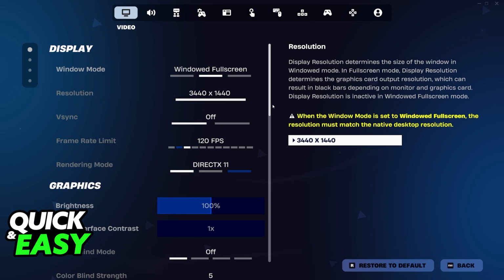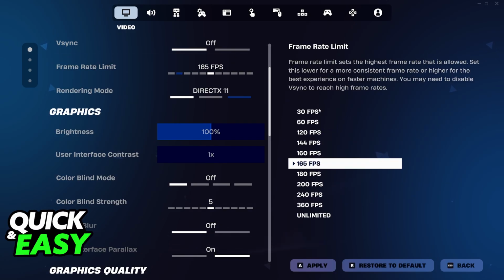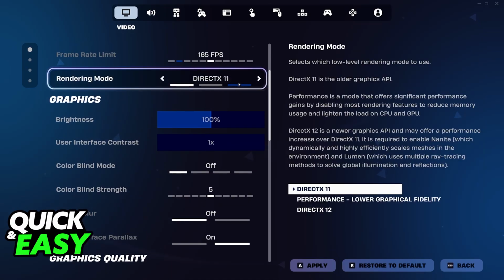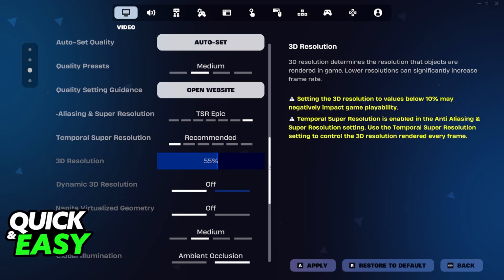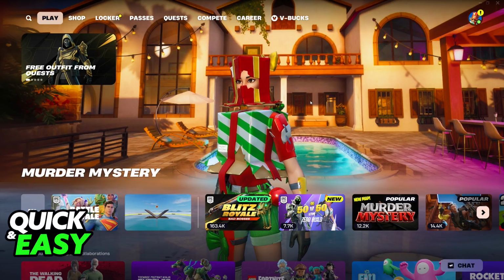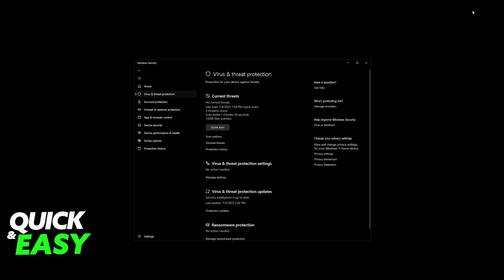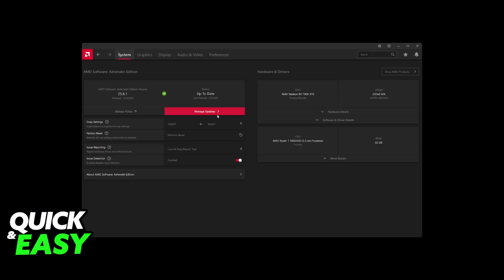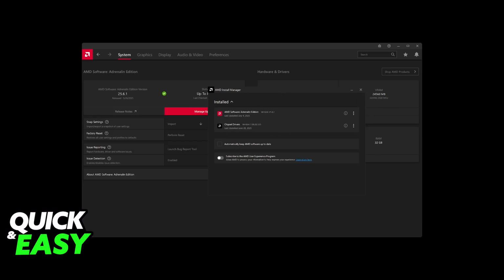How To FIX 100% GPU Usage While Gaming AMD (2025) - Step by Step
I will solve your doubts about how to fix 100 gpu usage while gaming amd, and whether or not it is possible to do this.

I hope I have helped you with the video!